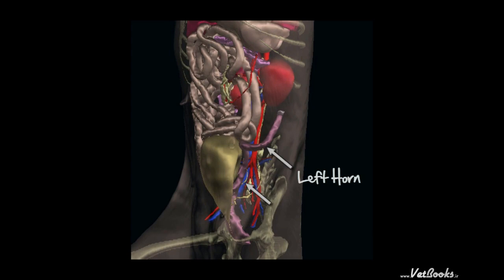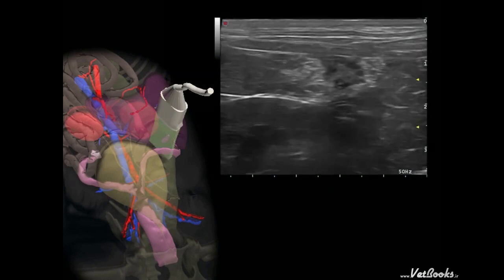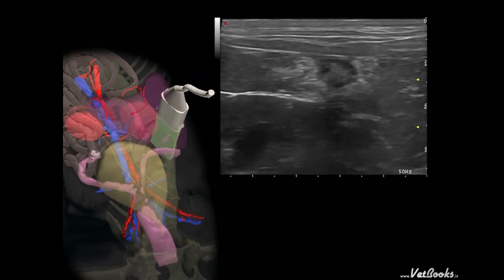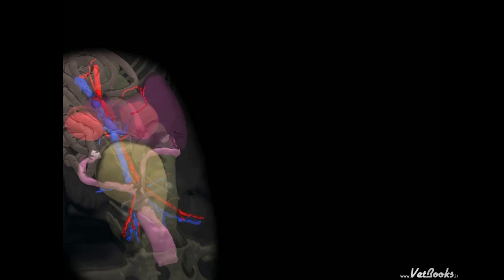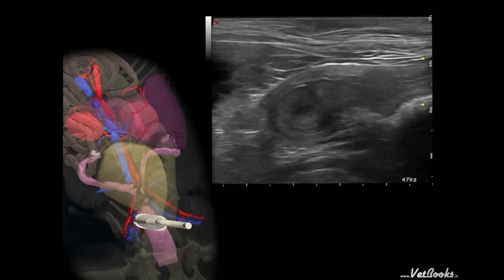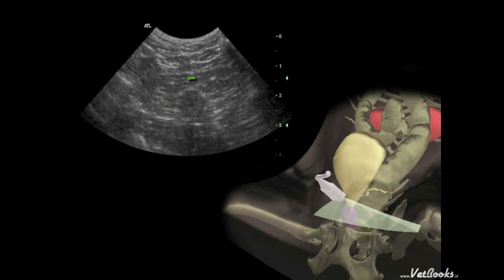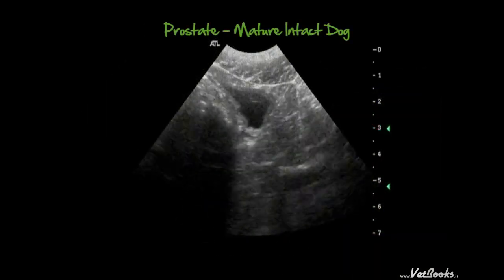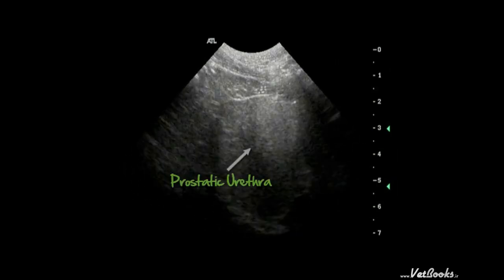Lesson 7: Reproductive Tract